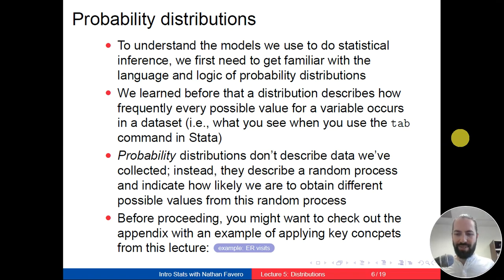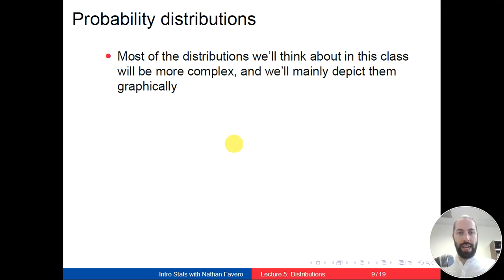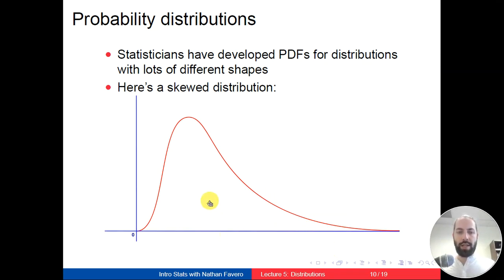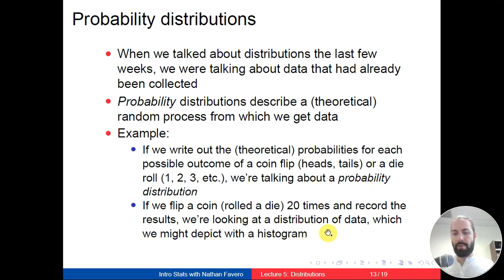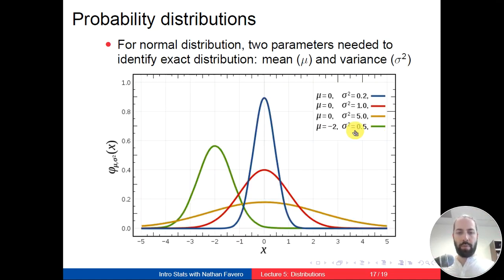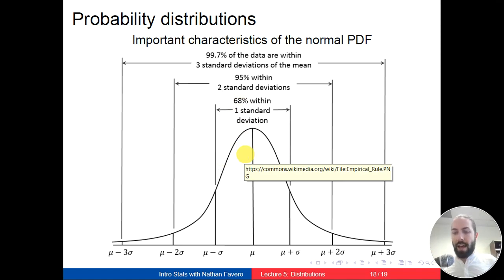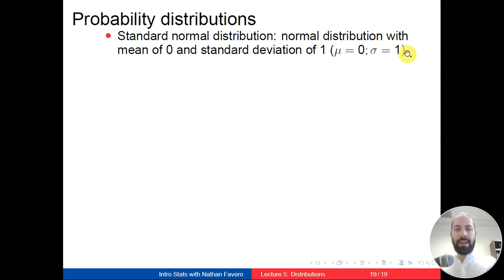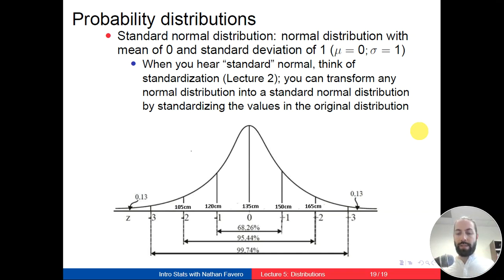Lecture 5, Part 3 (of 3) - Distributions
Correction: when discussing slide 18, I mix up values when discussing two standard deviations above the mean. With a mean of 10 and a standard deviation of 10, two standard deviations above the mean would be 30 (not 40).